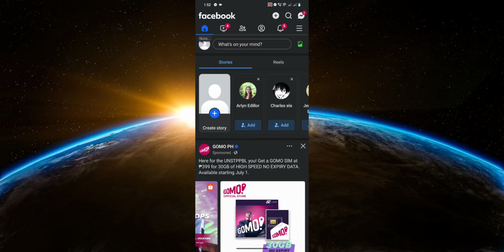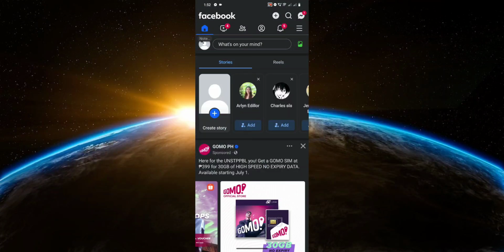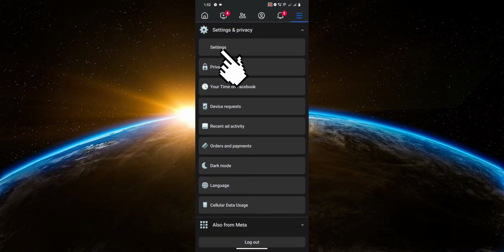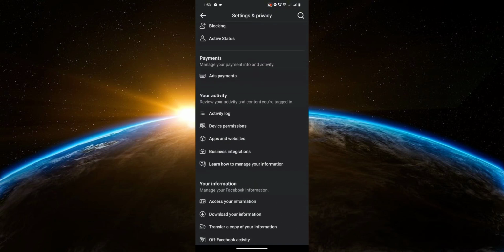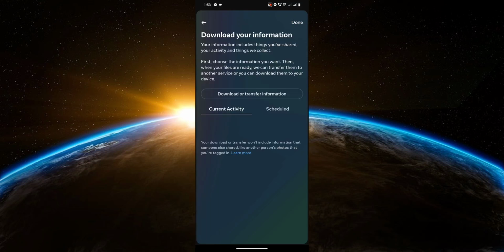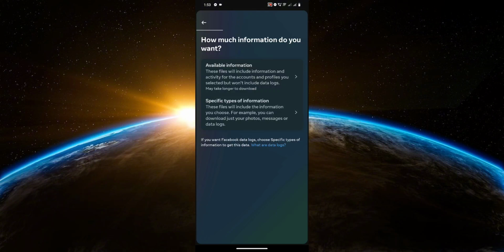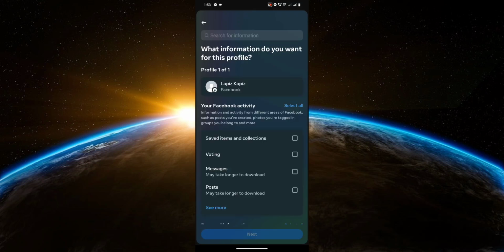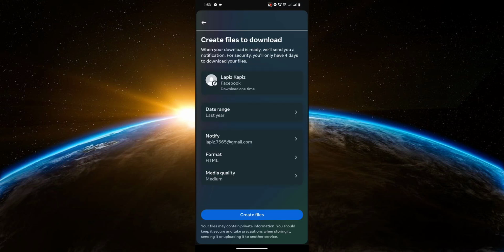How to Save Photos on Facebook (Quick Tutorials)